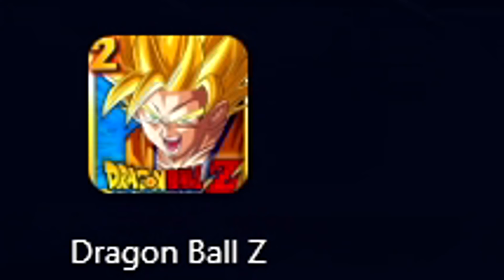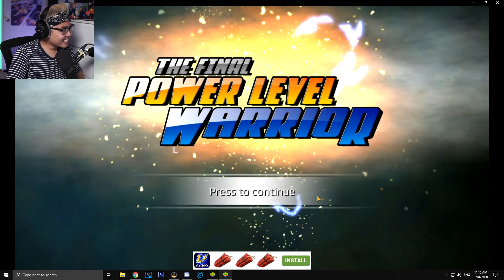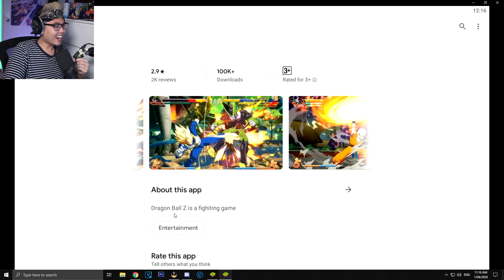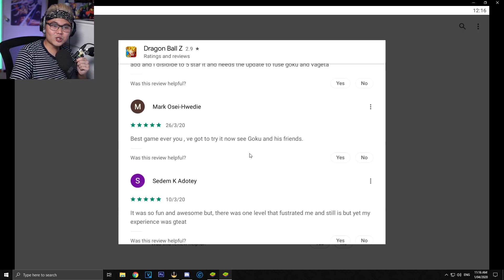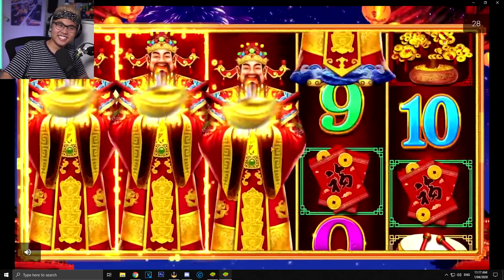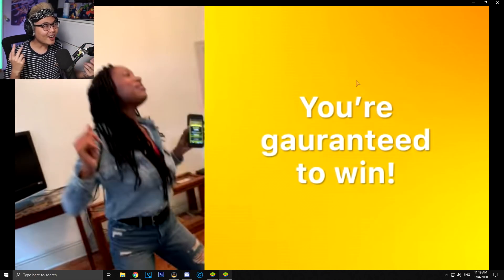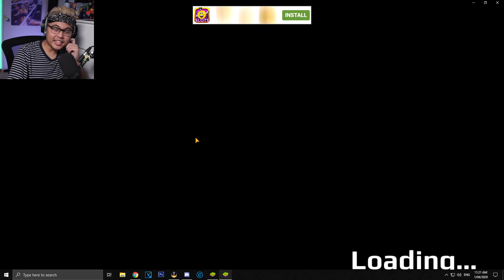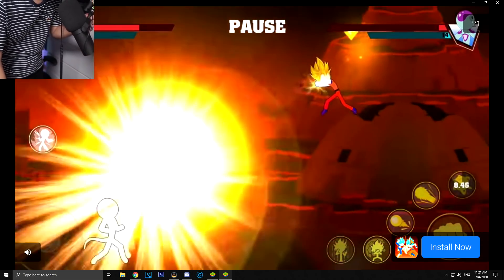DOKKAN BATTLE 2!?